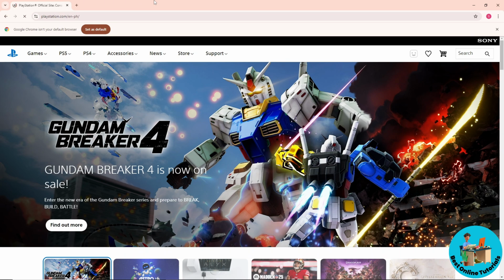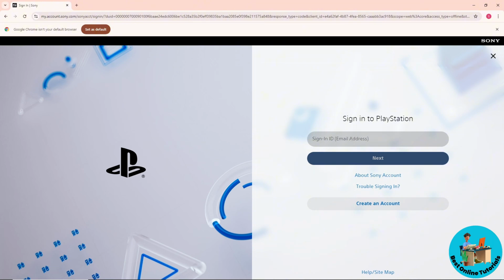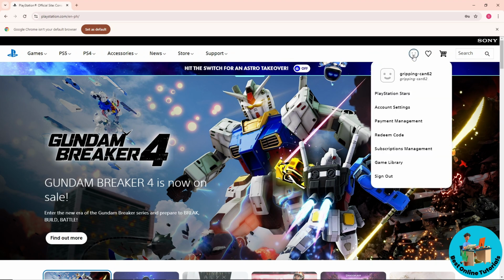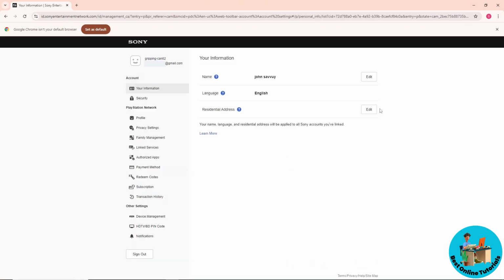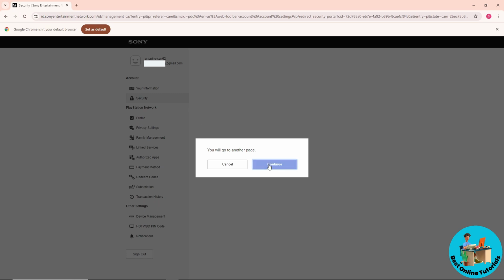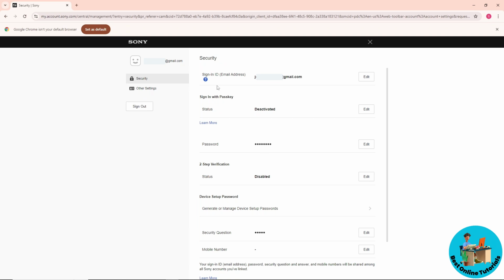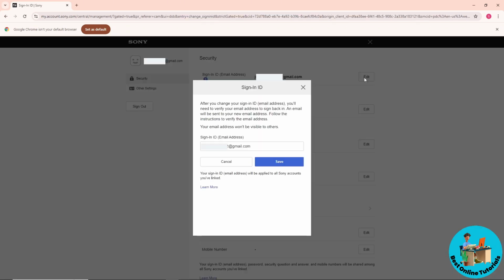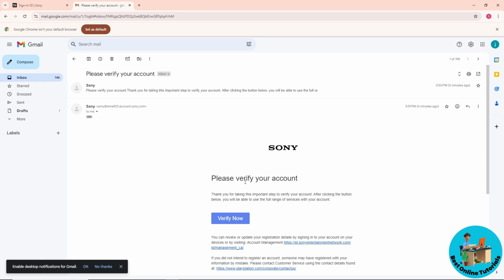How to change email for playstation account without playstation (Step By Step) 2025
How to change email for playstation account without playstation (Step By Step)

Looking to change your email for your PlayStation account without using your PlayStation console?